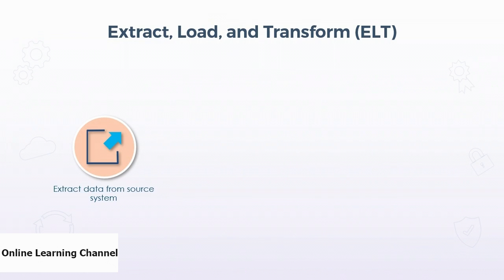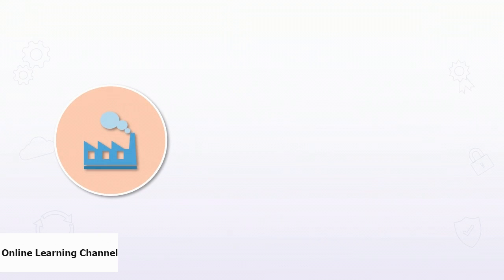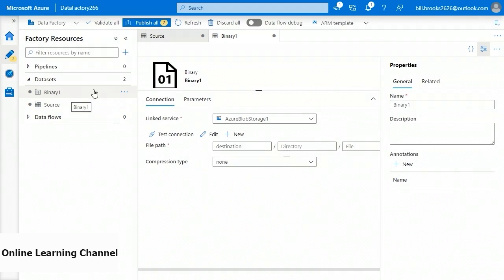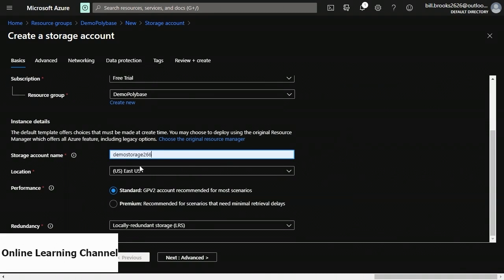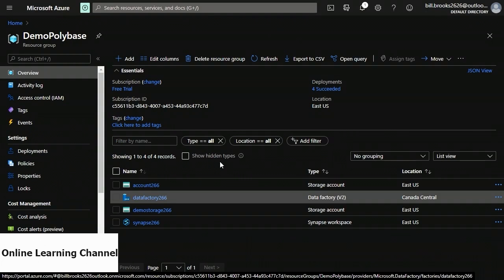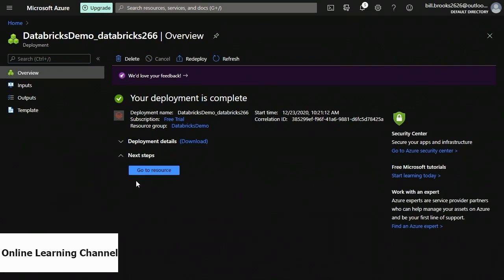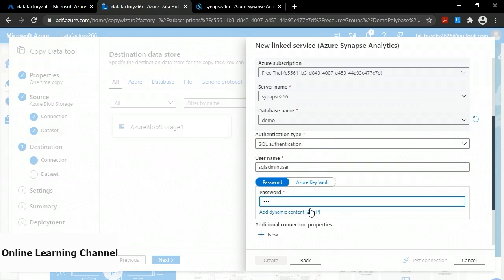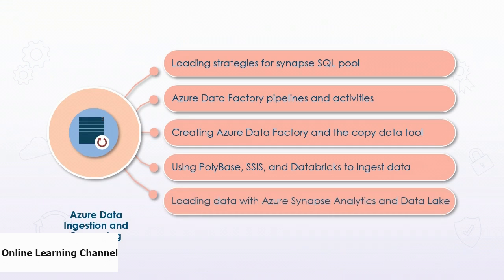#12 How to pass Exam DP-900 Azure Data Fundamentals in 15 hours | Azure Data Ingestion & Processing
Please don't skip the Ads while watching videos. It will help us to have a little bit money to maintain this channel. Thanks for your strongly supporting.